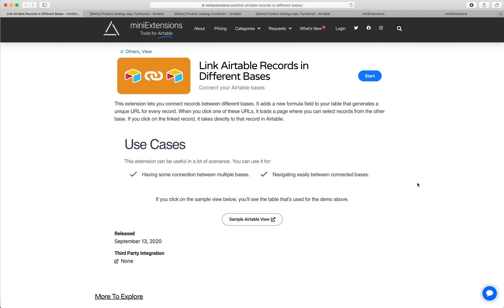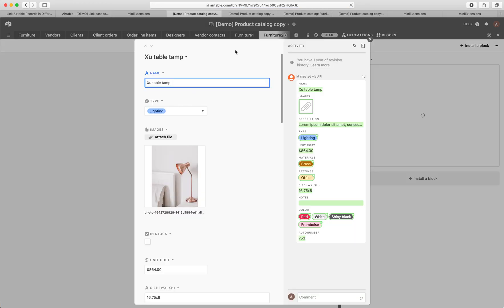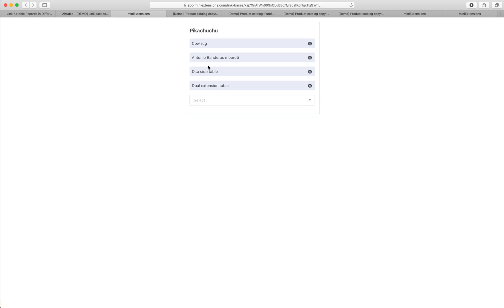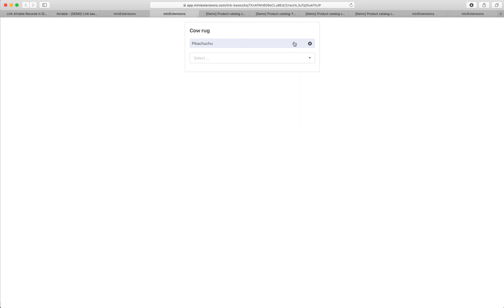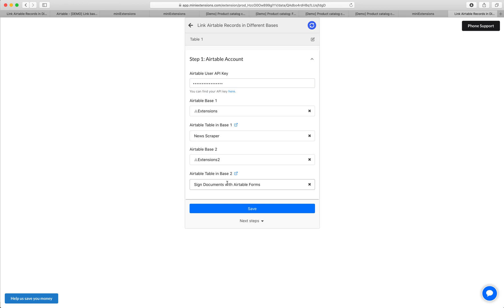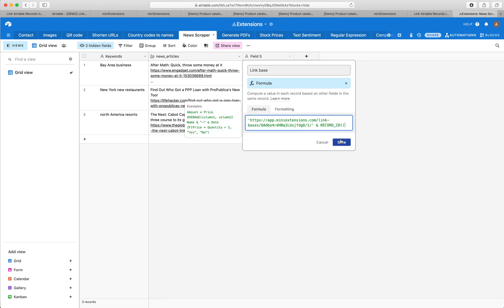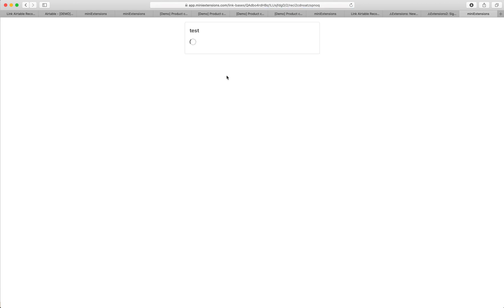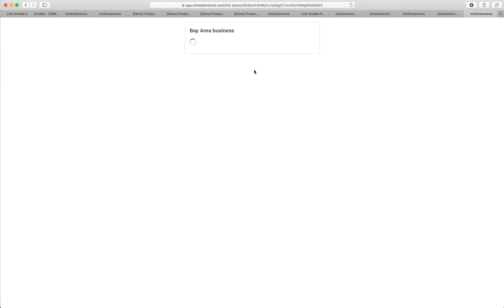Link Airtable Records in Different Bases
Connect your Airtable bases. This extension lets you connect records between different bases. It adds a new formula field to your table that generates a unique URL for every record. When you click one of these URLs, it loads a page where you can select records from the other base. If you click on the linked record, it takes directly to that record in Airtable.

Use Cases
-Having some connection between multiple bases.
-Navigating easily between connected bases.

If you click on the sample view below, you’ll see the table that’s used for the demo above.